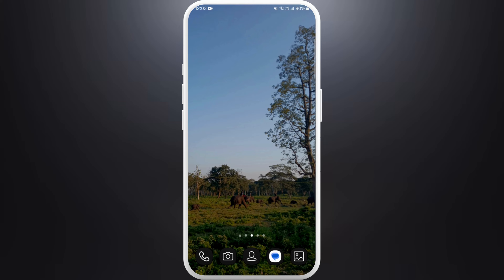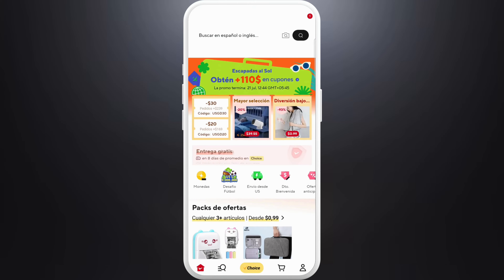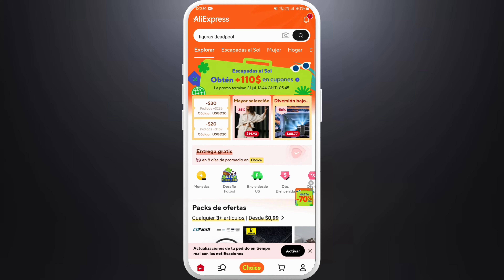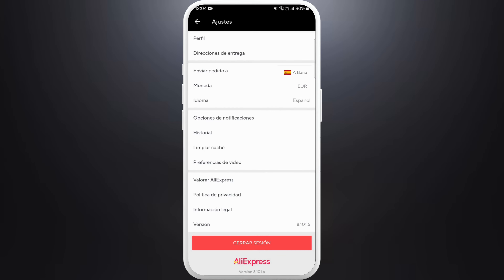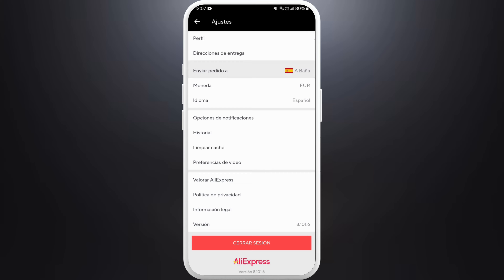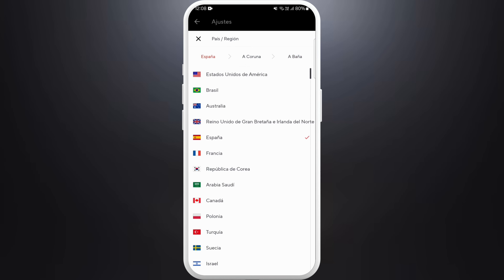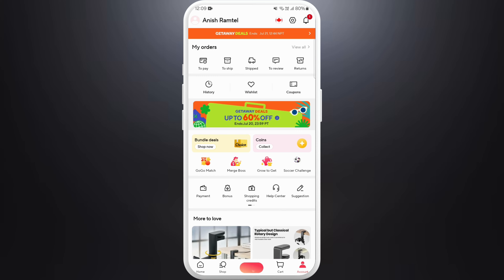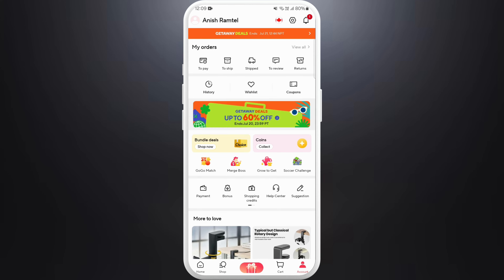How to Change Language to English on AliExpress 2024?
In this video, we'll show you how to change the language to English on AliExpress. Whether you're a new user or need help navigating the site in your preferred language, this tutorial is here to help.